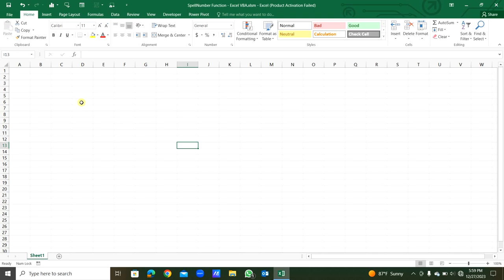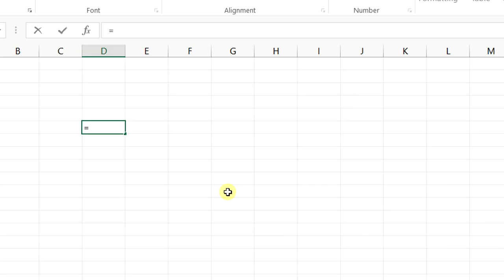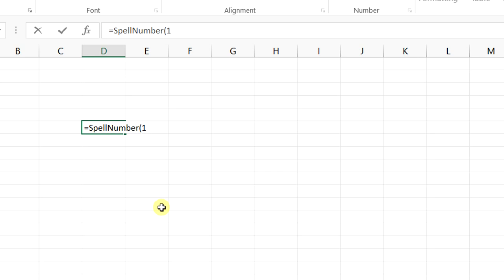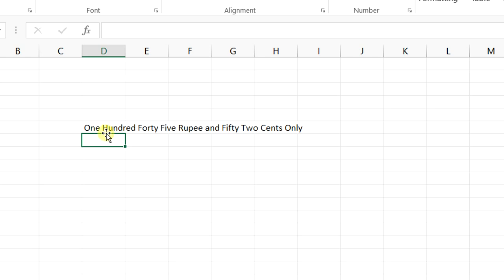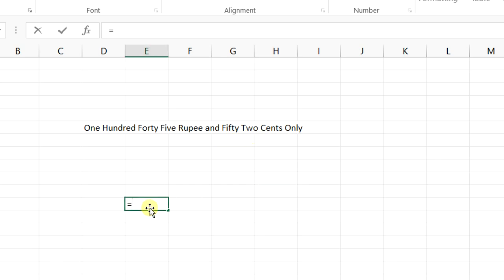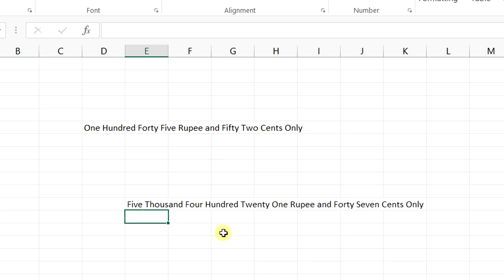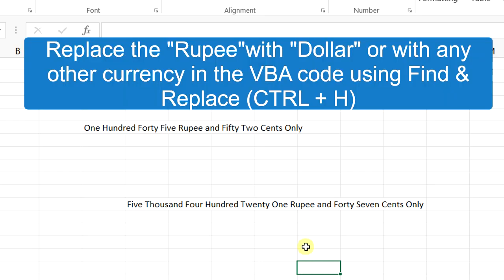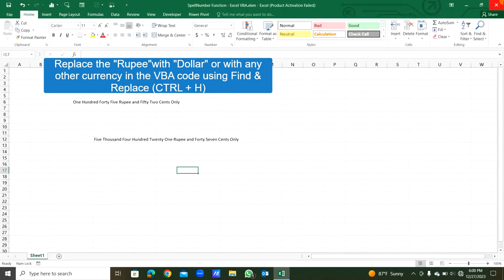SpellNumber Function - Excel VBA | Sobanan Knowledge Sharing